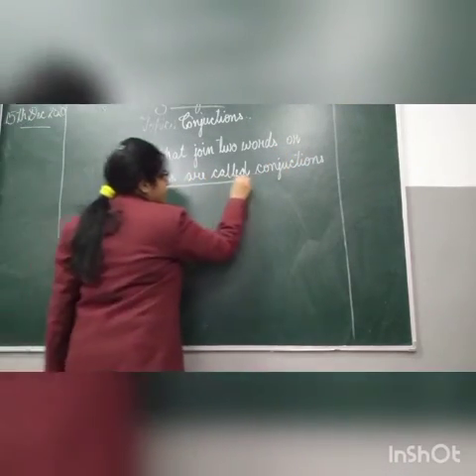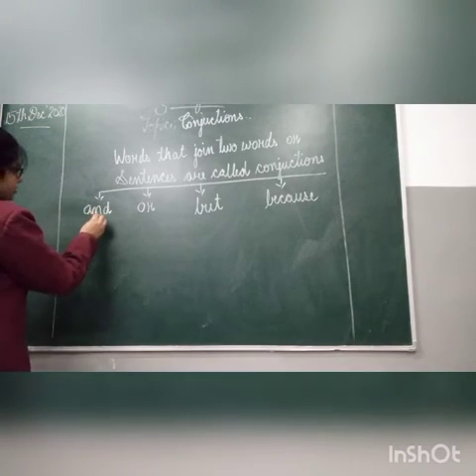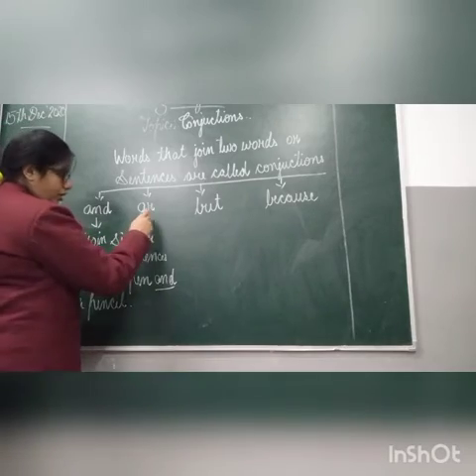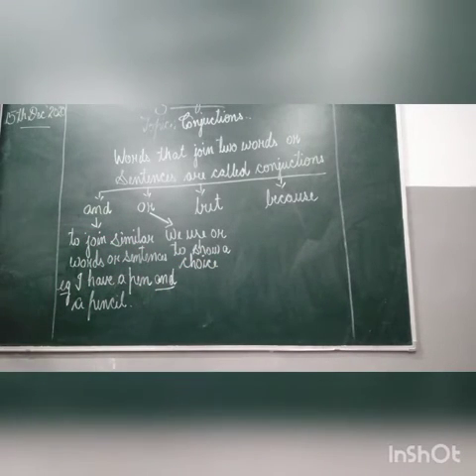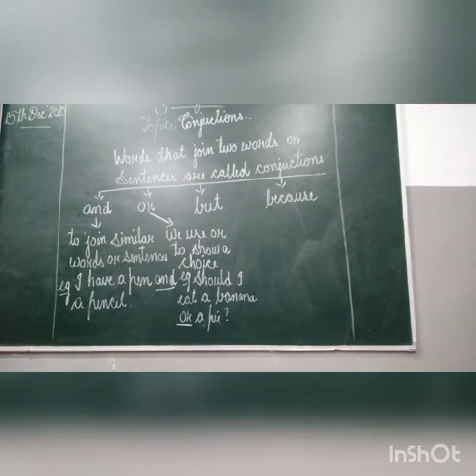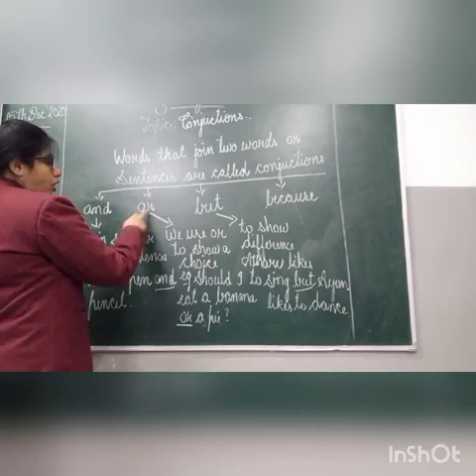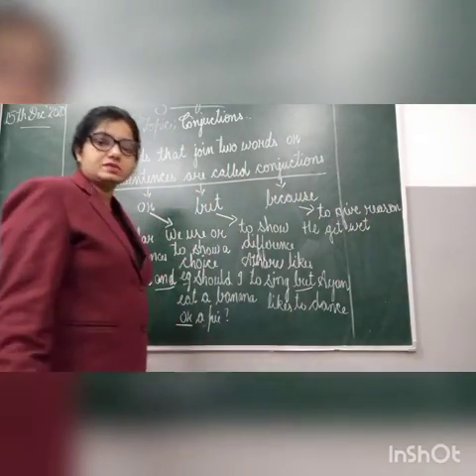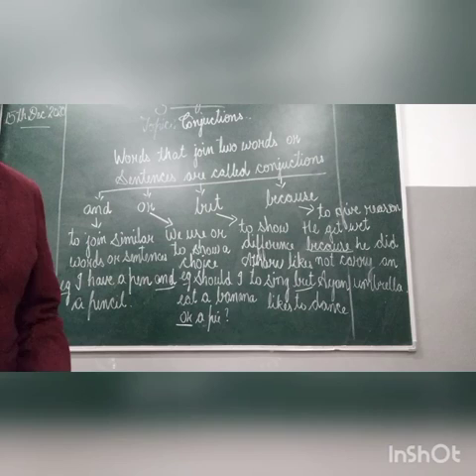Topic: Conjuctions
Sfws online class